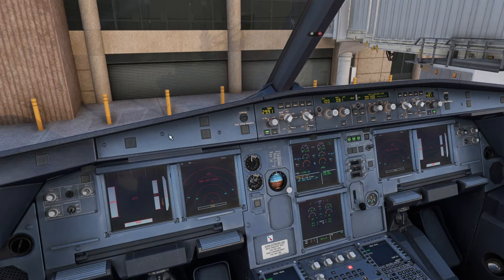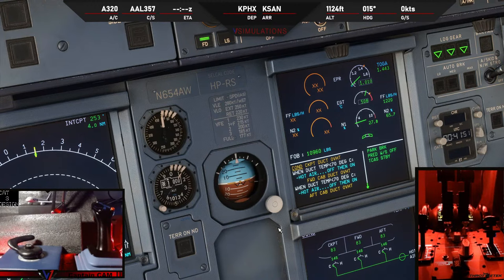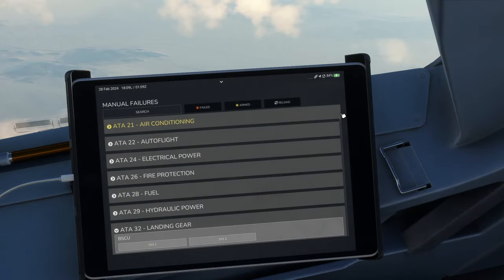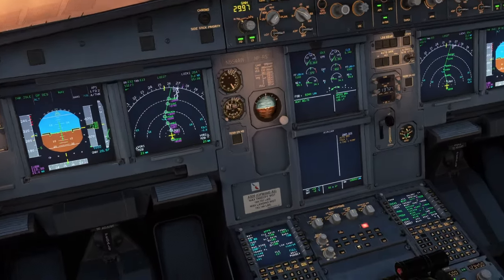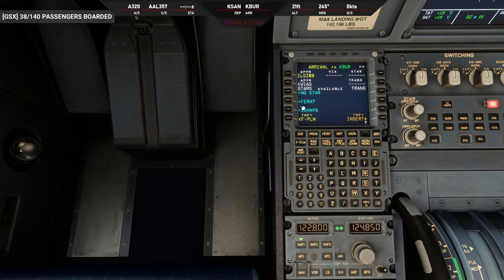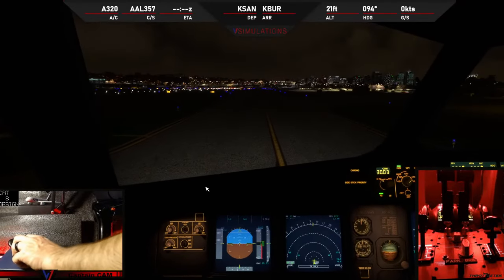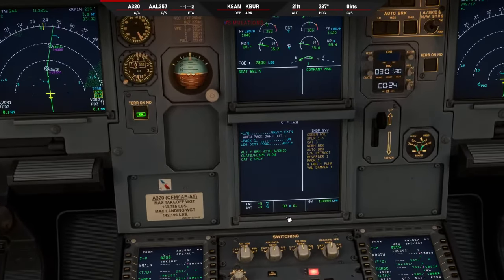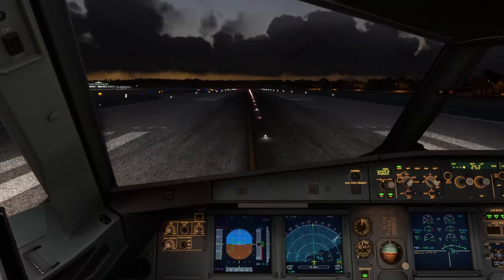Fenix Block 2 | Flying a Broken Airbus | REAL AIRBUS CAPTAIN | FirstFlight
If you would like to support me or the channel directly, do so here!  Thank you! Bank angle check ;)

 Welcome Aboard

All custom sounds/countdown music themes are Created by Jeremy Harvey Music. Help support his fantastic work Purchase the entire album here!

Thrust Lever Quadrant
Throttletek A320 Flightbox V3

Side Stick Setup
FSprojects Airbus Captain stick (left side)
Thrustmaster magnetic base